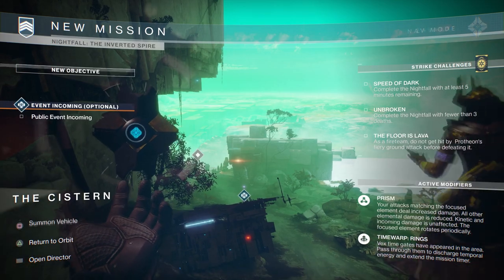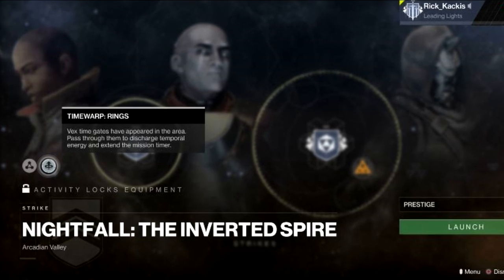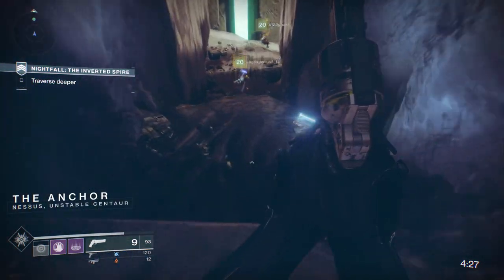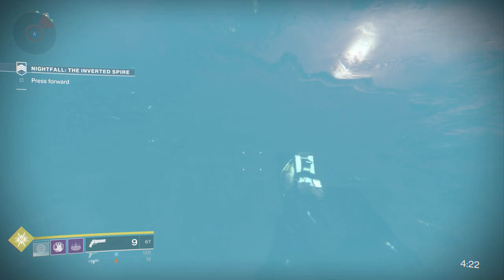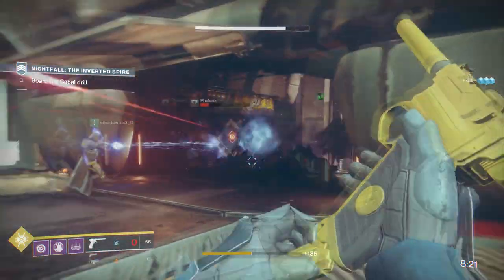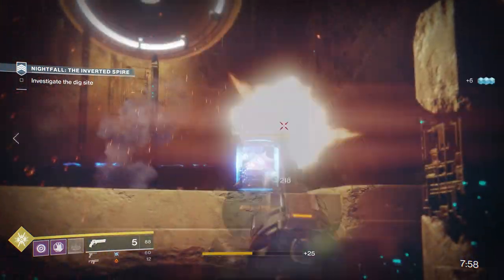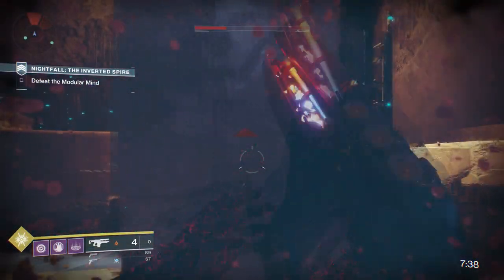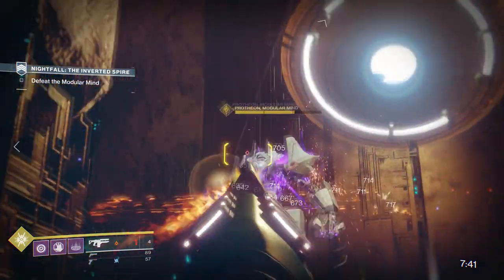Destiny 2: Prestige Nightfall Guide! | Inverted Spire (Sept. 12-18)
Showcasing the complete guide to the Prestige Difficulty Nightfall (The Inverted Spire [Sept. 12-18])!

The Prestige Nightfall is the hardest piece of content in Destiny 2 right now. We will be discussing how to complete with week's Prestige Nightfall, and every tip and trick, which will get you high-level gear!